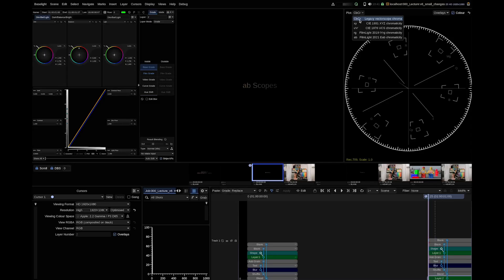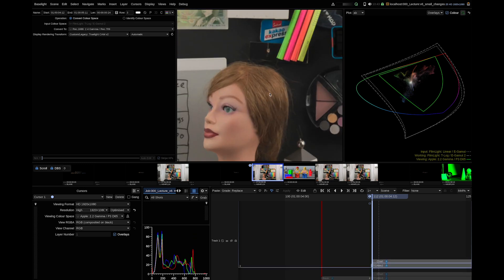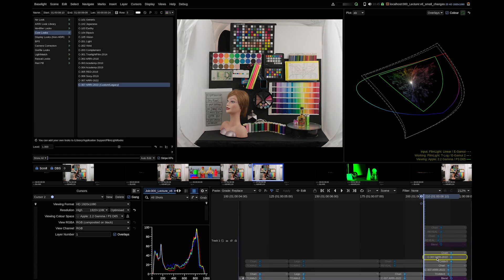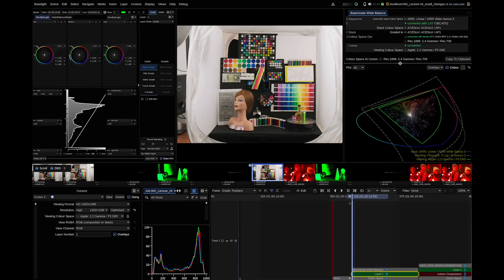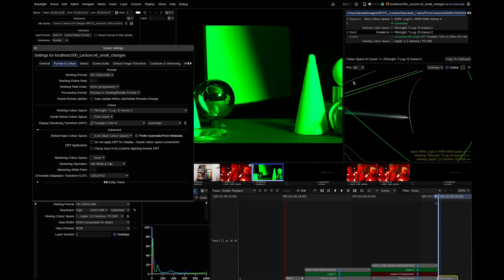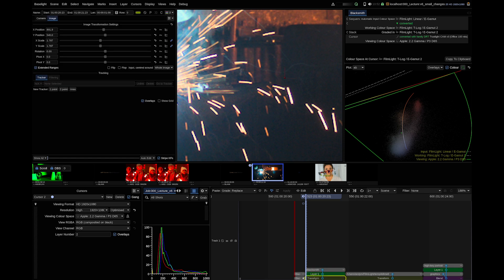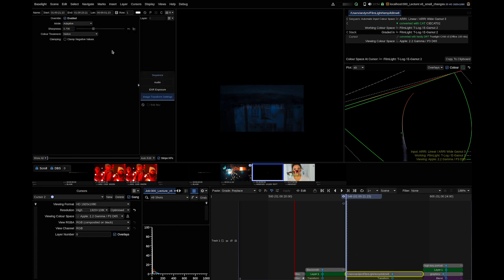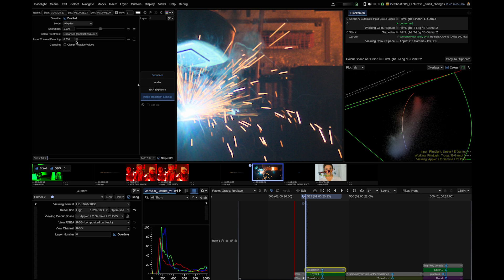3410 - Image Engineering Improvements in Baselight 6.0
In this video we will learn about a few new image engineering related features of Baselight Version 6.0 including:
- ab Scopes
- TCAMv3
- Egamut2
- Chromatic Adaptation Transforms
- ACES Reference Gamut Compression
- Contrast Aware Scaling Algorithm